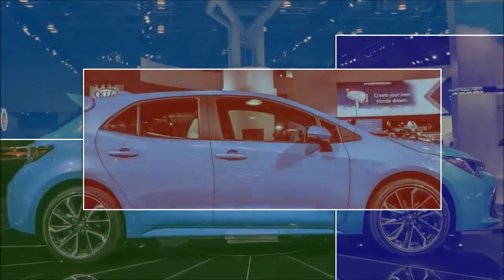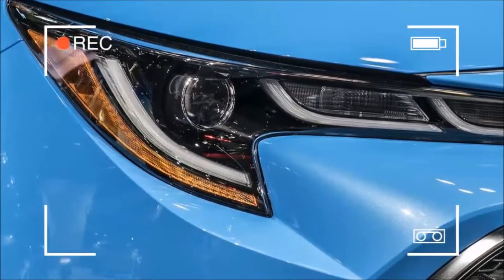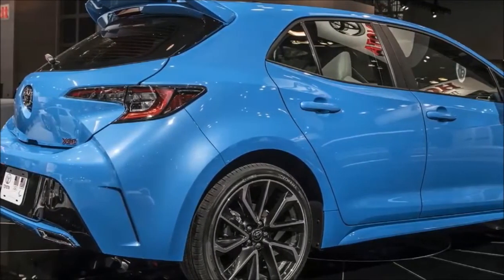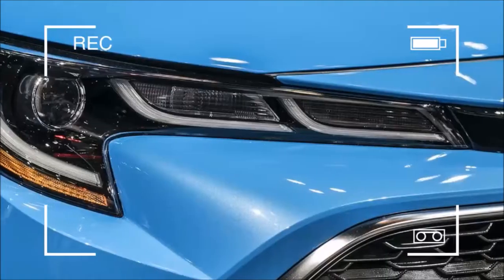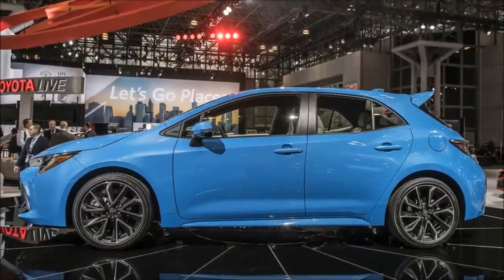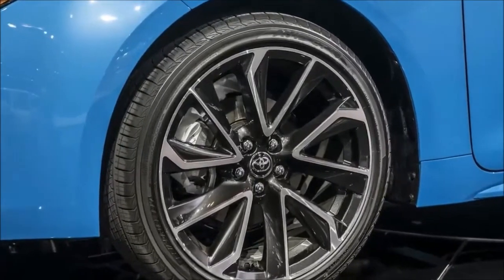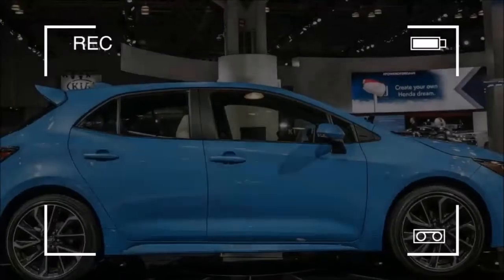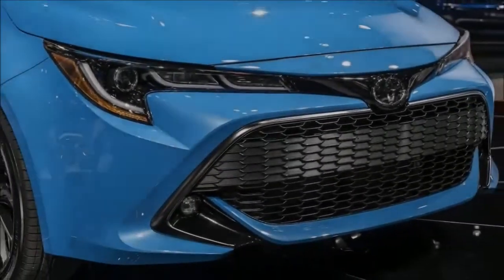WOW!! 2019 TOYOTA COROLLA HATCHBACK 2018 NEW YORK AUTO SHOW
2019 TOYOTA COROLLA HATCHBACK  -  all-new 2019 Corolla hatchback, which rides on a new platform, has a new engine and transmissions, and benefits from fresh styling inside and out. The new car effectively replaces the previous iM model; a redesigned Corolla sedan will bow later. It’s too early to know if we’ll actually feel much love for it from a driving standpoint, but it seems promising and, to our surprise, actually looks good.

Like the Auris, the Corolla wears Toyota’s gaping-maw grille perhaps better than any recent model. The front overhang is 0.8 inch shorter, while the rear overhang is longer by the same amount. The liftgate is rendered in composite plastic and is raked 14 degrees steeper. Reflecting its ostensibly sporty positioning, the Corolla hatchback will be offered only in SE and XSE trims, both featuring dramatic horizontal LED headlamps and taillamps and chrome exhaust tips. The XSE adds chrome front grille trim, a chunky rear spoiler, deeper lower-body moldings, and 18-inch wheels versus the 16s on the SE.